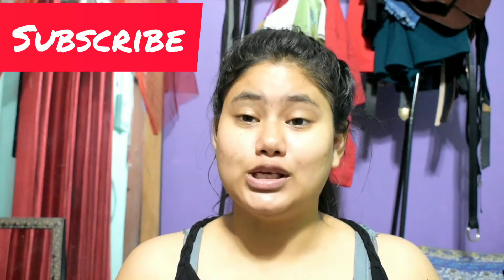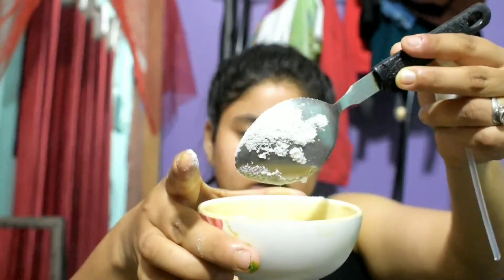how to make powder milk face pack to get rid of openpores n get clean face /ss fashion hub//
hi guys welcome back to my channel I hope you all are doing great so guys in today's video I did a Di i y video  and thanks a lot for loving my last video so this face pack which is powder milk face pack is so good so amazing I just love it if you will try  you will get the result in one wash this face pack is going to be my best friend now o just love it so this pack will help you to get rid of your pores  darkness  pimples pigmentation   sun burn and it is rich in lactic acid which naturally cleans your face and help your sking to glow from inside
so guys do let me know weather you like it or not
so guys that's it I hope to see you on my next video till then by